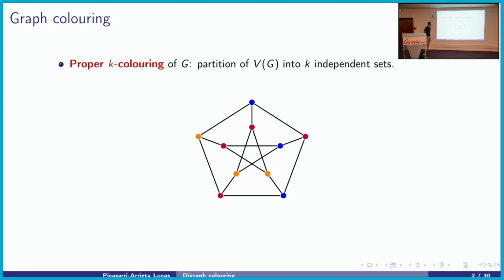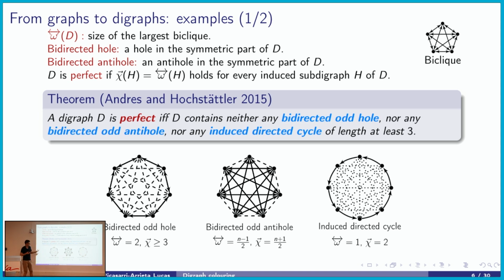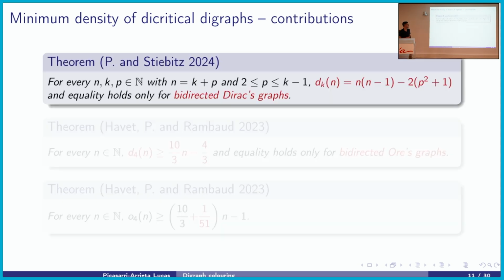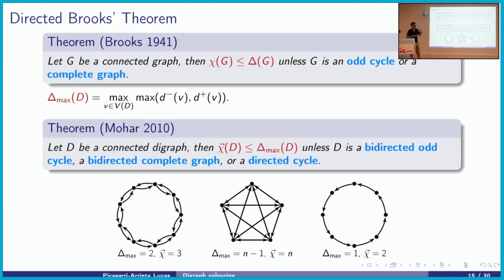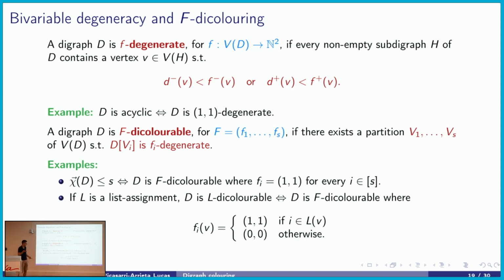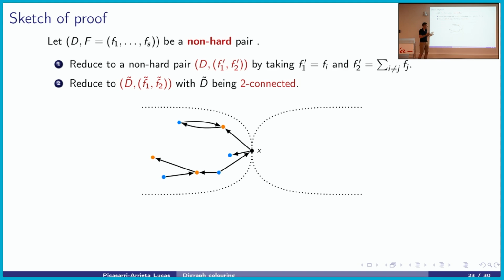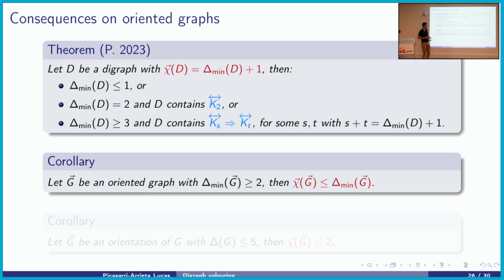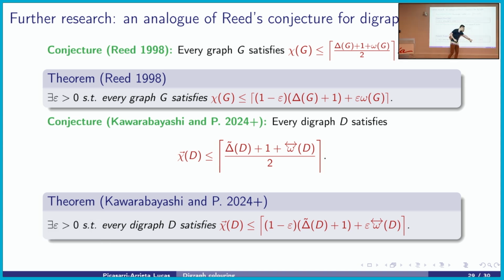Thesis Defense - Lucas Picasarri-Arrieta (Université Côte d'Azur, CNRS, i3S) - 18/06/2024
Soutenance de Thèse - Thesis Defense
Coloration de graphes dirigés - Digraph Colouring
Lucas Picasarri-Arrieta (Université Côte d'Azur, CNRS, i3S)

Cette thèse a été réalisée dans le pôle Comred du laboratoire i3S, sous la direction de Frédéric Havet.

Abstract  :
Erdős and Neumann-Lara introduced a notion of colouring of digraphs in the late 1970s, namely the dicolouring, and its associated digraph parameter: the dichromatic number.  It appears in the last decades that many classical results on graph colouring have directed counterparts using these notions. This thesis focuses on both the extension of graph colouring results to digraphs, and their possible strengthenings on specific class of digraphs. In particular, we study directed analogues of Brooks' theorem, density and structure of critical graphs, and reconfiguration of graph colourings.

Ce travail a bénéficié d'une aide du gouvernement français, gérée par l'Agence Nationale de la Recherche au titre du Pl­an d’investissement France 2030, dans le cadre du projet "UCA DS4H" portant la référence n° ANR-17-EURE-0004.

👉 En savoir + sur les thèses financées par l'EUR Systèmes Numériques pour l'Humain